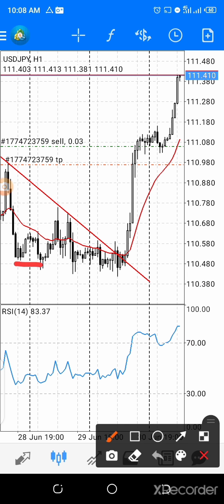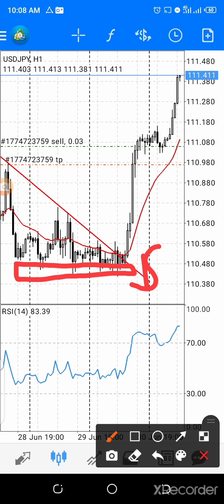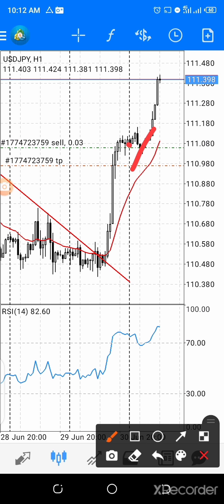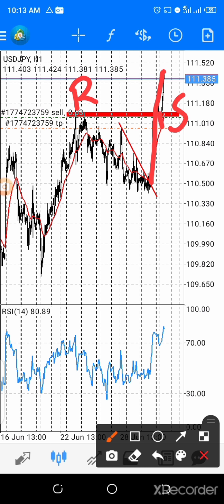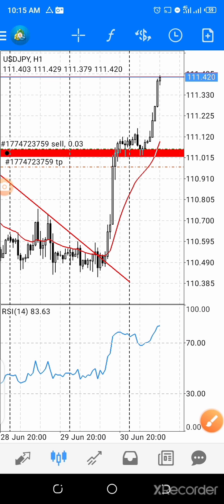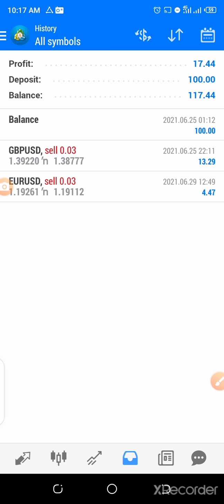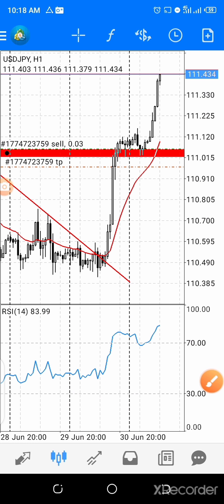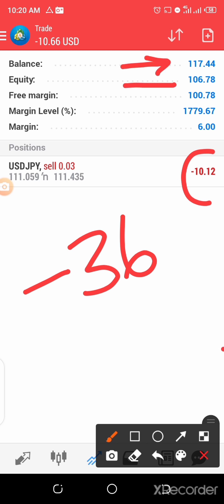Terrible mistakes Most traders make (DONT SKIP THIS)🎯📈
Though a live result of a fatal mistake, it's also an example of the terrible mistakes many  retail traders make and the reasons for their failures too. Every trader must imbibe the culture of discipline and stick to the rule of their strategy because you don't become successful by just knowing what to do, but knowing what to do and doing it consistently.

I will do my best to Show you the good sides and bad sides of trading.

you will learn how to grow a small forex account fast,in the right and safest way possible.Flipping your small forex account will not be a challenge anymore once you know exactly what to do and not do in trading.

FOR MENTORSHIP AND SIGNALS
Chat me👇